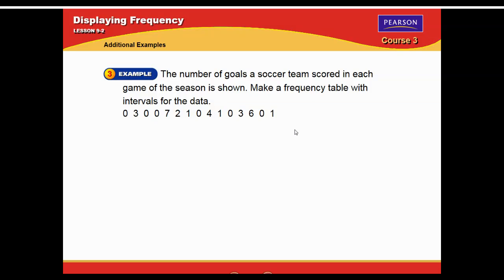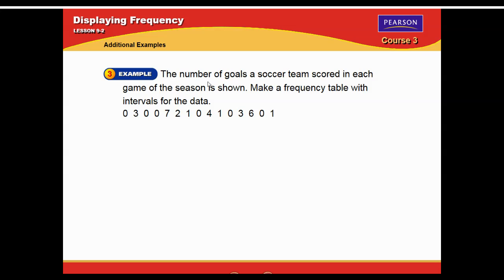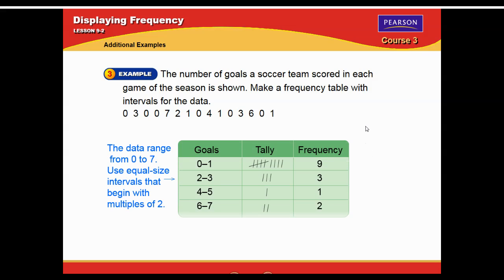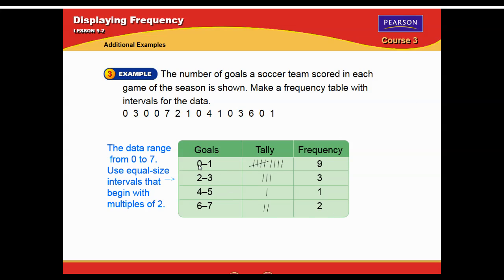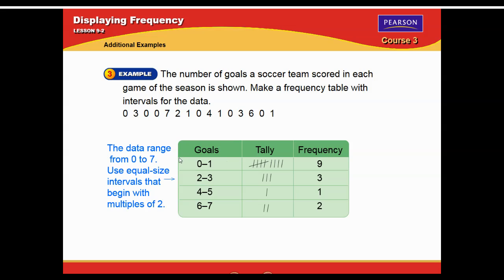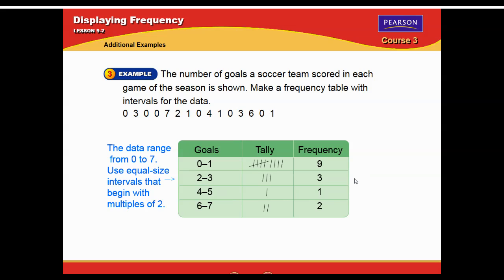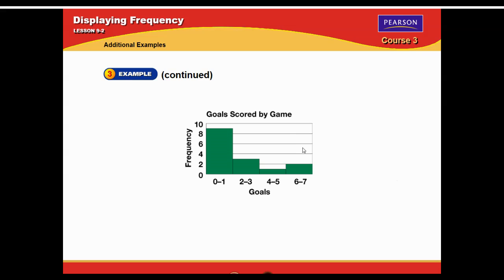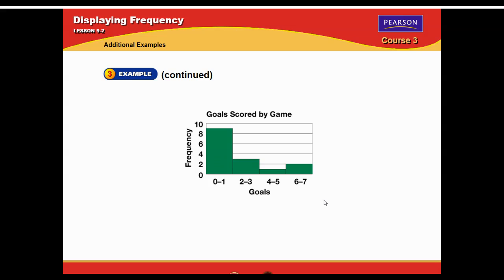7.9.4 Displaying Frequency Ex 2